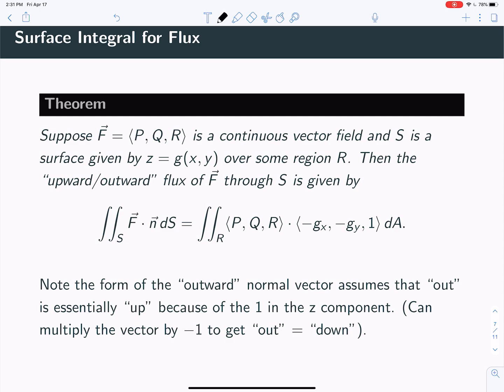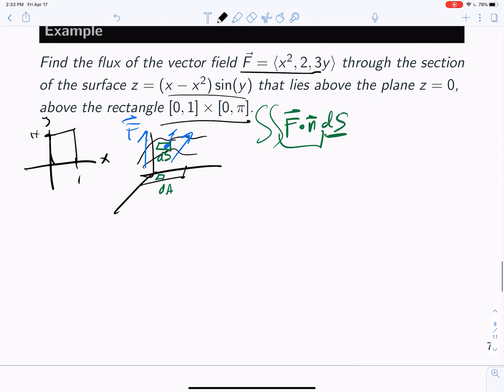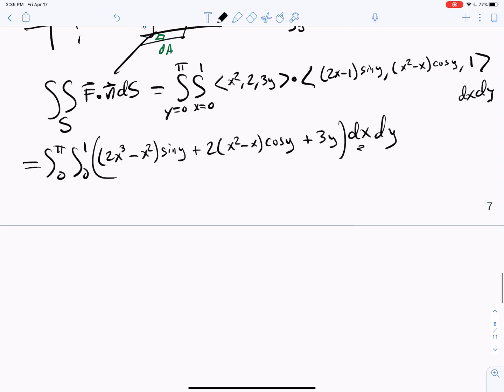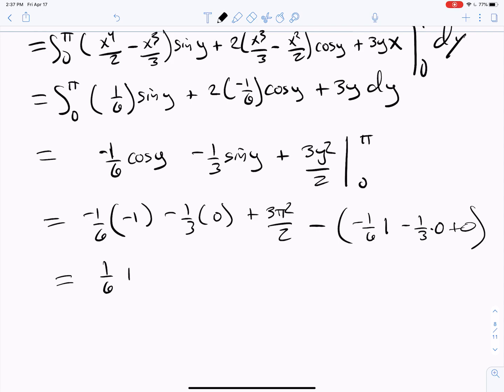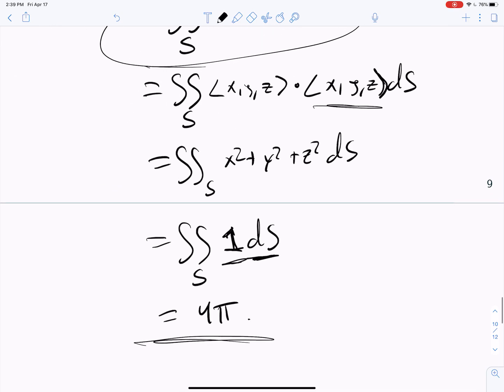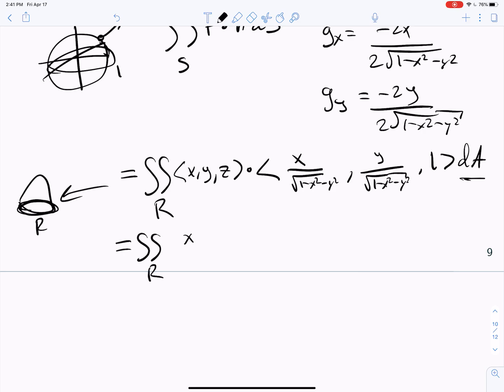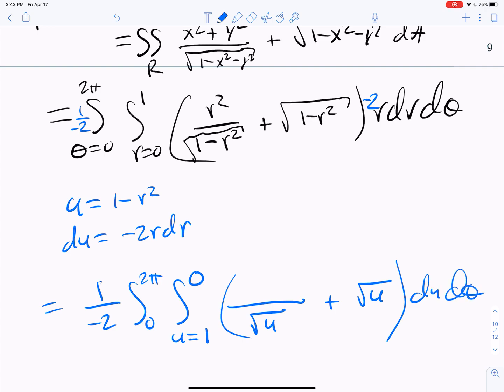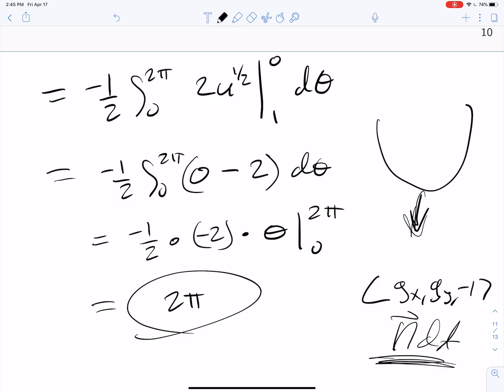Multivariable Calculus: Surface Intergrals - Flux Examples (16.7)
How do you actually compute flux surface integrals anyway?